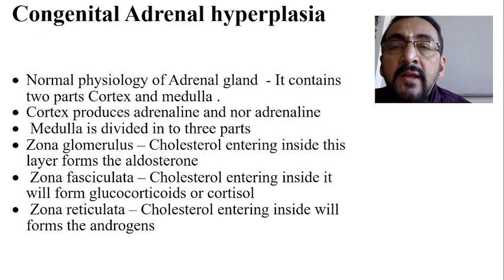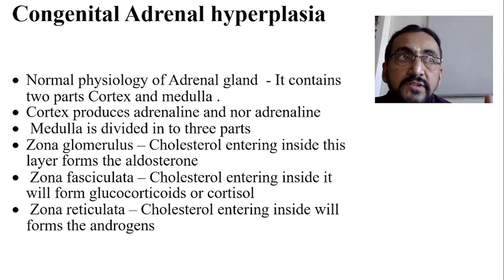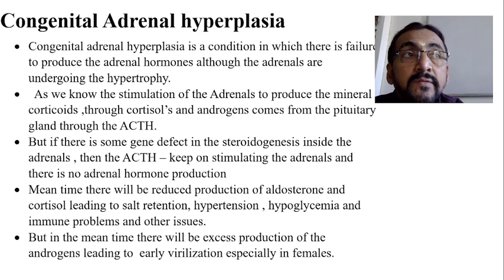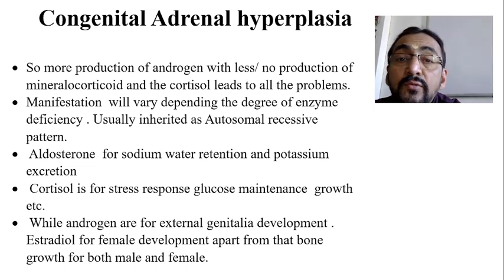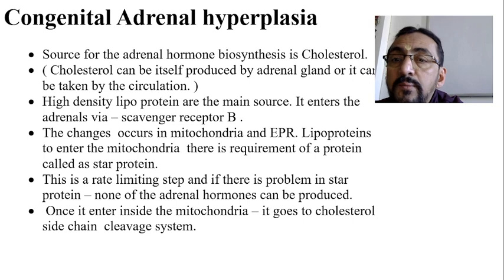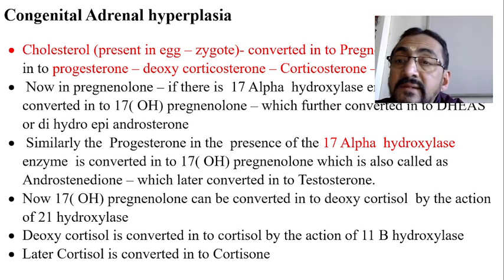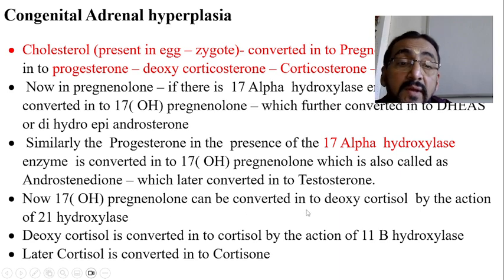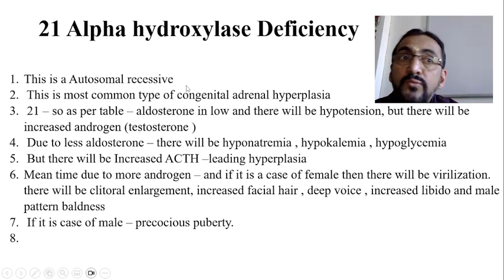Formation of Adrenal hormones -DSD- Part- 9